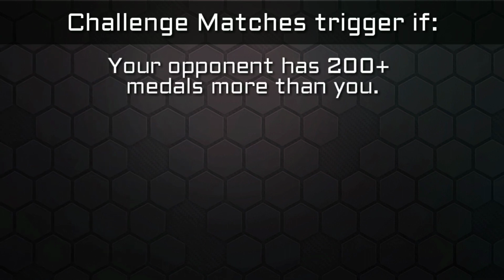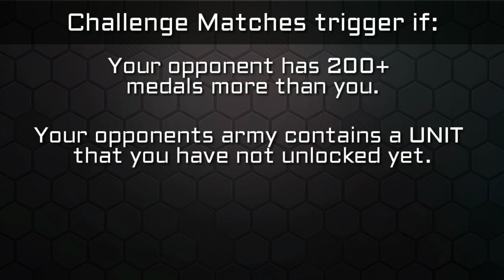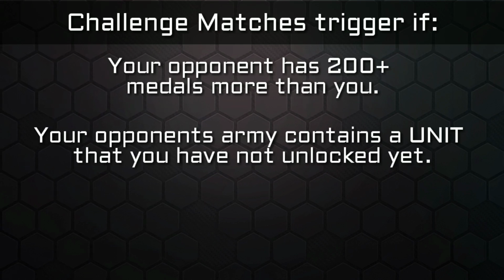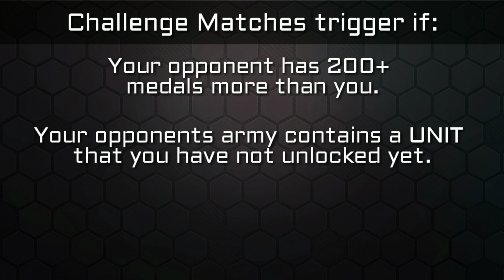Challenge Matches - Acting On Instinct | Command and Conquer Rivals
Today I wanted to go over Challenge Matches as these are a constant point of confusion, and there have been some changes to them!

If you enjoy my videos, please consider donating via my digital tip jar: